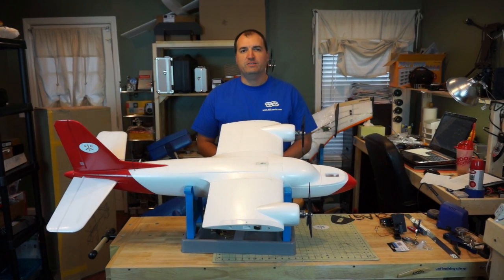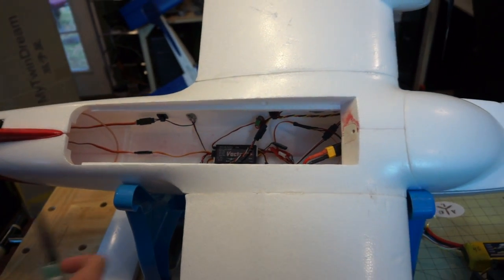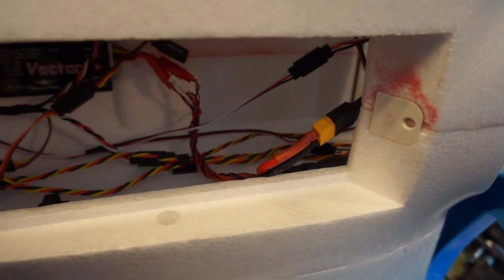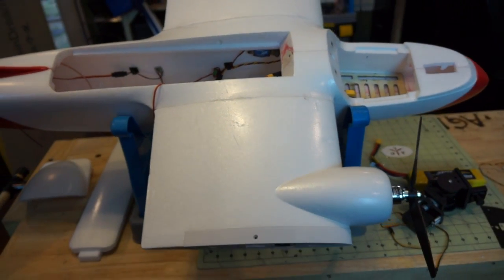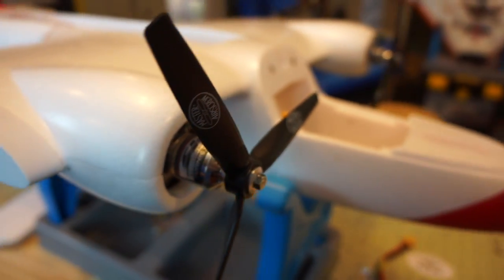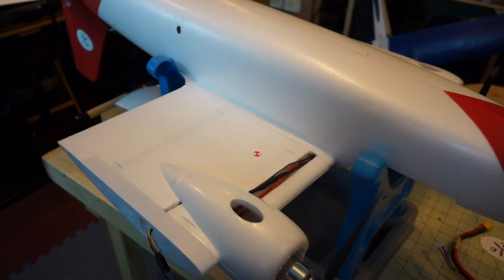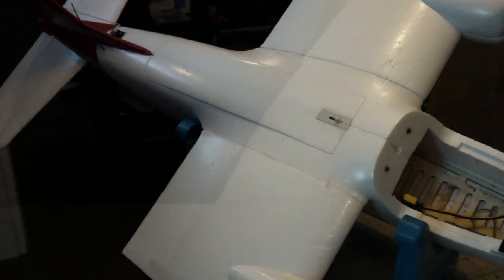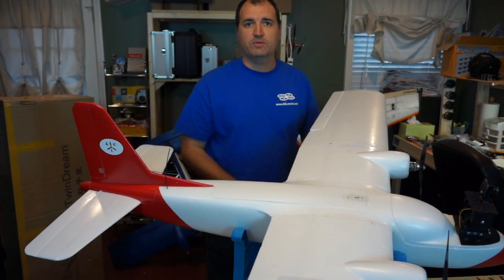My TwinDream Electronics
We made this video to go over the components we are putting inside our first My TwinDream.  We are keeping the components in this first plane as simple and cheap as possible so most cant afford to build it out the way we did, or something similar.  Below you can find links to our website along with all of the components we are using in this aircraft.  As soon as our Flytron Nav Light kit comes in we will get the maiden video put together.

You will also need 2 20ish inch servo lead extensions for the ailerons, 2 16ish inch servo lead extensions for the ESCs, 2 4 to 6 inch Y connectors  for the ailerons and ESCs, and 1 4 to 6 inch servo lea extension for the elevator